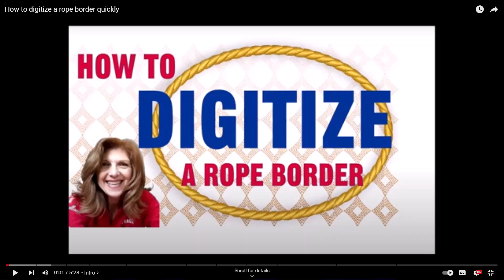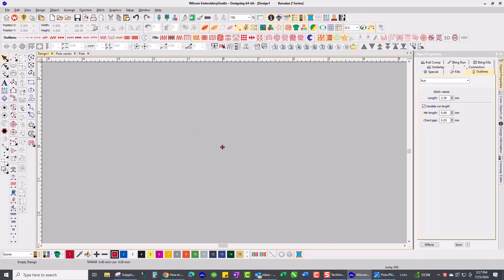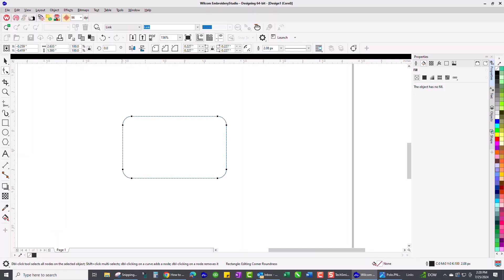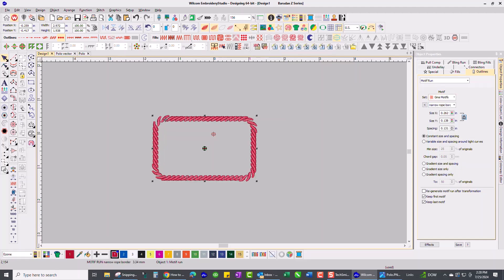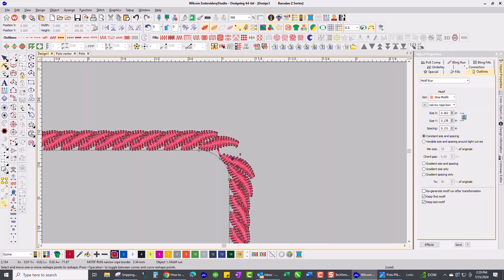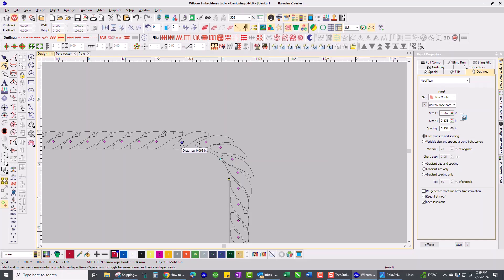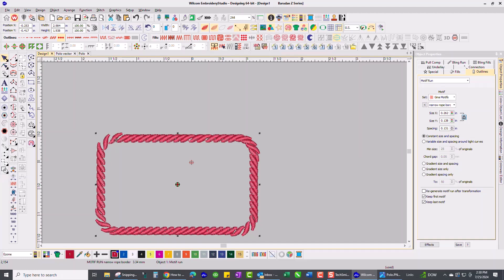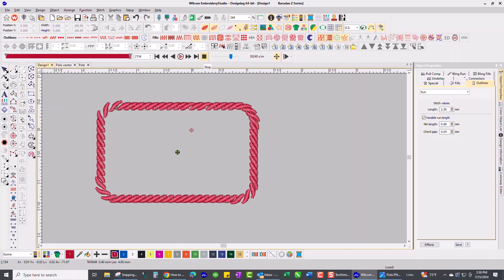How to edit a rope border in Wilcom Embroidery Studio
Using the reshape tool in WIlcom Embroidery studio to edit a rope border so the corners will look more uniform. Download the emb file here